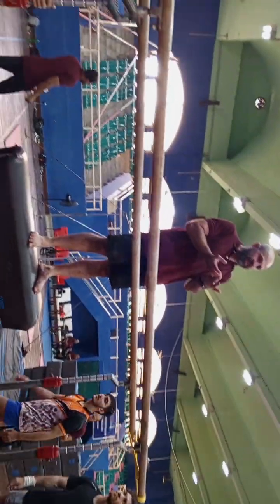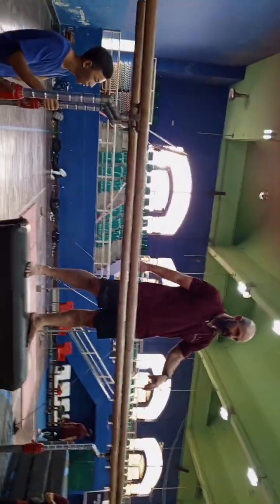basic parpartion P.bar skills training lecture part3 Asian gymnastics Union training course v43